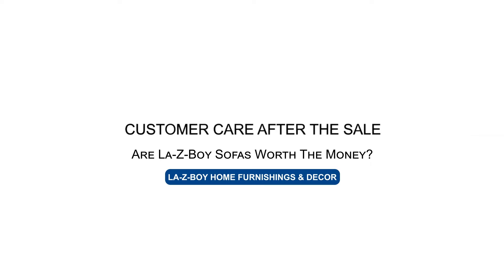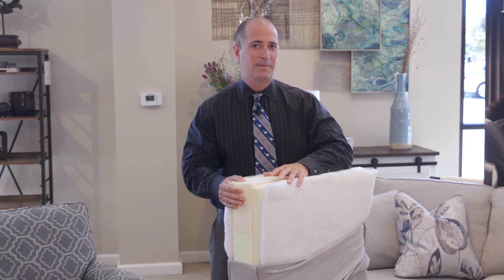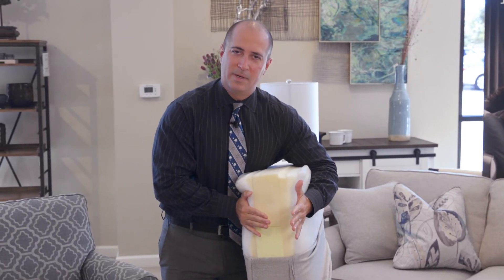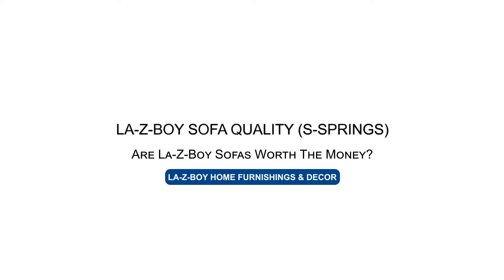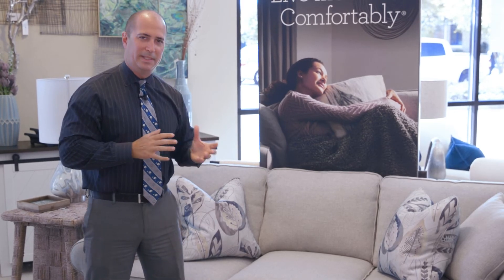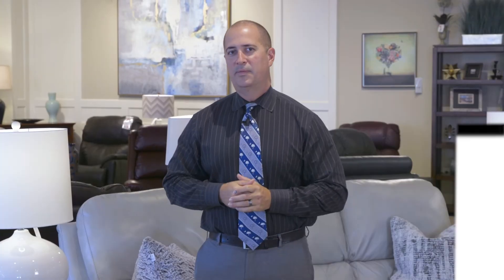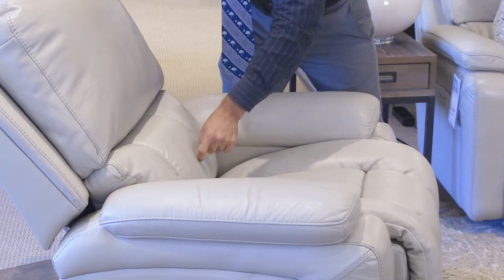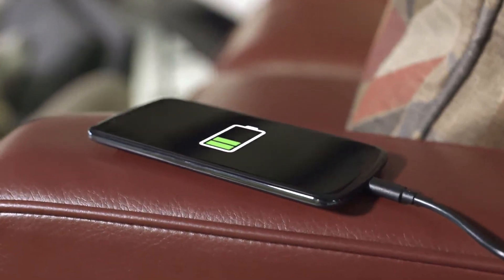Are La-Z-Boy Sofas Worth The Money?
Have you ever thought to yourself, “Are La-Z-Boy Sofas worth the money?” In this video, we'll go over the furniture quality, lifetime warranty, and patented features you should be aware of before you buy.